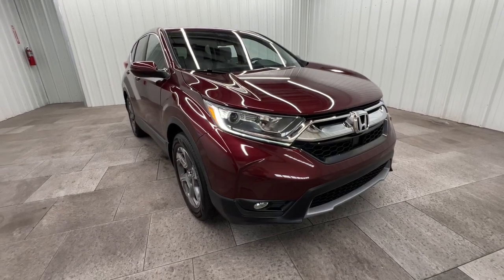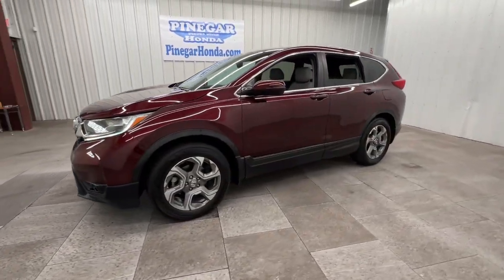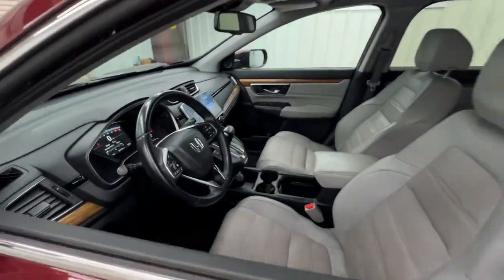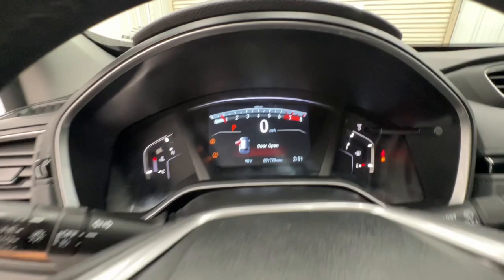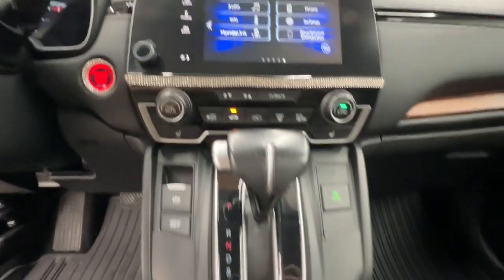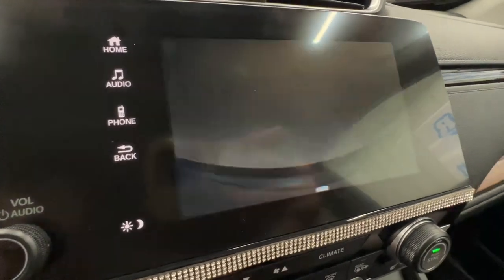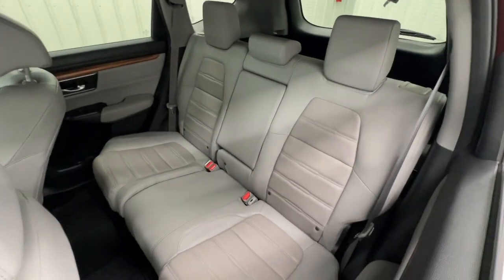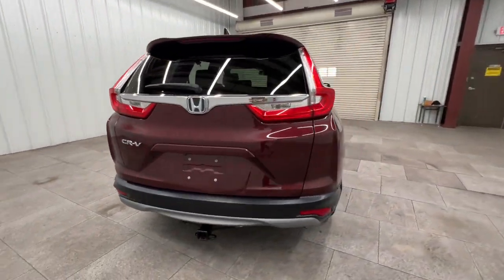2018 Honda CR-V EX-L Springfield, Nixa, Ozark, Republic, Branson MO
Pre-Owned 2018 Honda CR-V EX-L available at Pinegar Honda located in 3520 S Campbell St, Springfield, MO, 65807.
Stock#: P11492 - VIN#: 7FARW1H81JE012932

CR-V

Introducing the   2018  Honda CR-V.  Prepare to fall in love with this sleek, tech-savvy CR-V. Loaded with convenience features to make your life easier, all-weather capability, and premium styling, this small SUV is the perfect complement to your active lifestyle.  The following are some of this vehicles highlighted options: Apple Carplay®/Android Auto®, Keyless Entry, Moonroof, Satellite Radio, Power Passenger Seat, Heated Mirrors, Back-Up Camera, Power Liftgate, Fog Lamps, Steering Wheel Audio Controls. Feel confident and calm when you tackle life's daily adventures in this Honda CR-V. Come in and drive it home today.